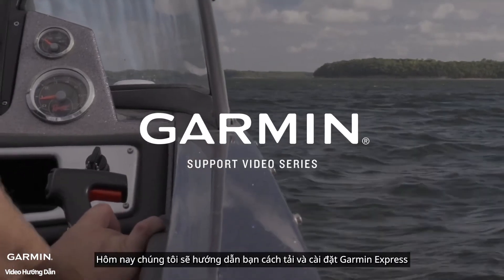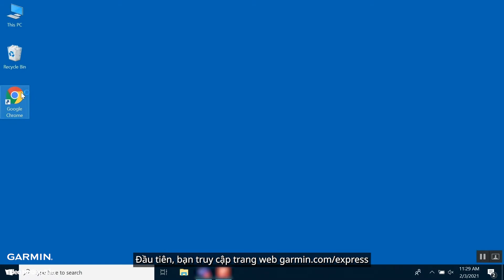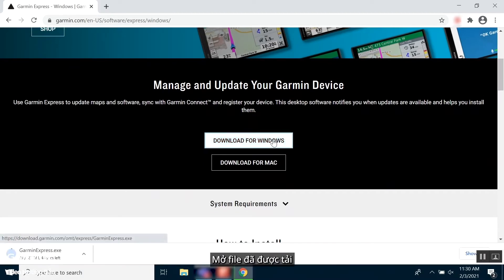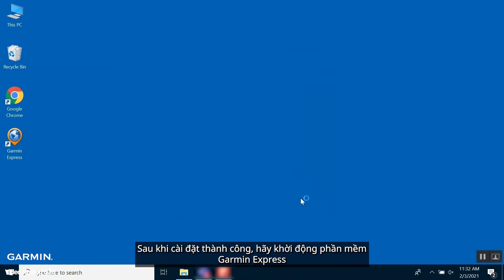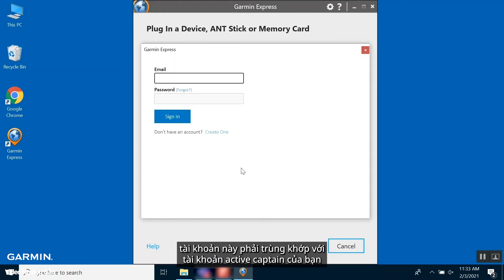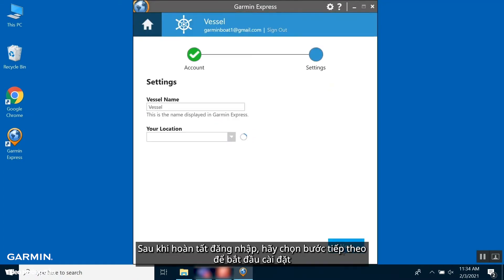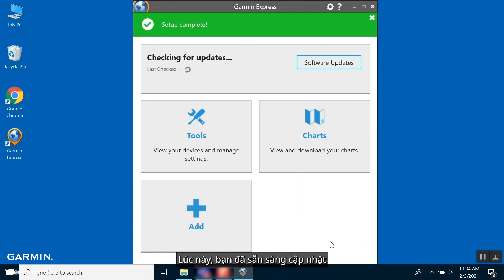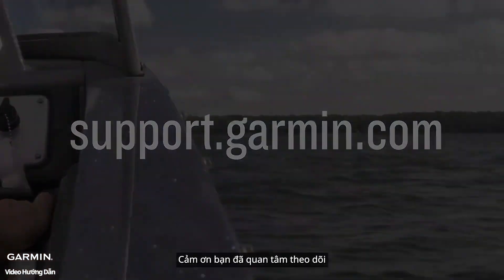Hướng dẫn - Cách dùng Garmin Express để cập nhật thiết bị hàng hải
Cùng tìm hiểu cách dùng phần mềm Garmin Express để cập nhật thiết hàng hải của bạn.
Để tìm hiểu thêm, vui lòng truy cập trang web của chúng tôi